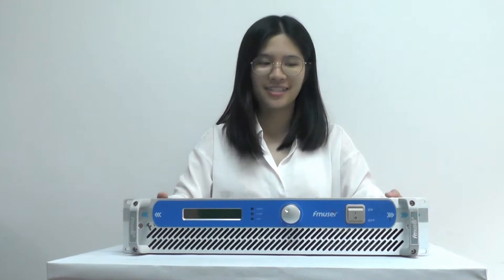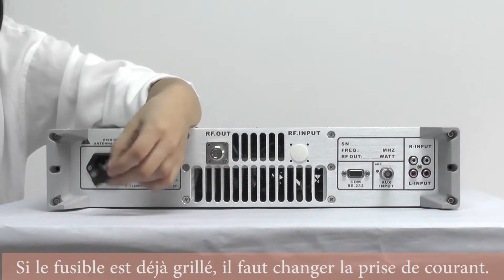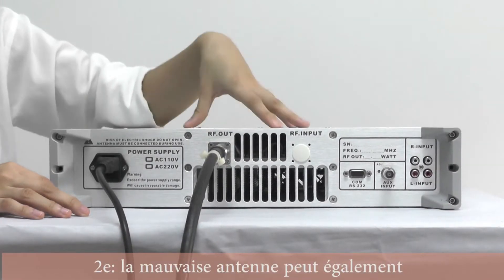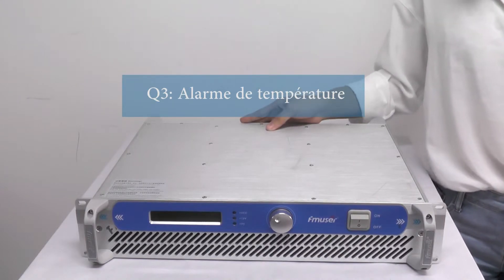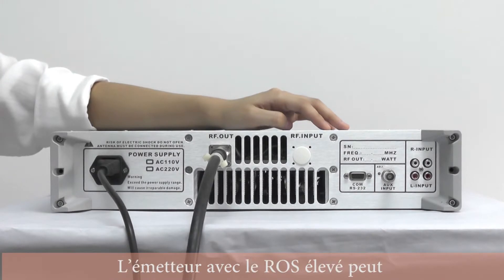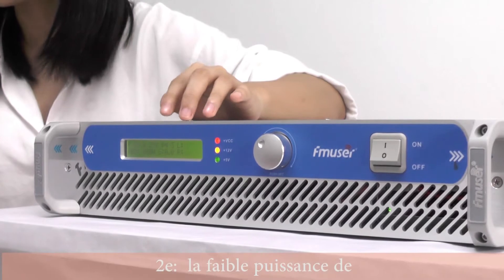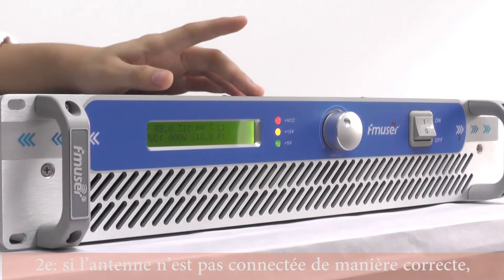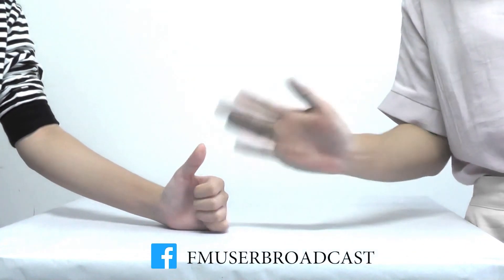Dépannage du transmetteur FM FSN 350W（2.0）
Bonjour et bienvenue dans cette vidéo du fmlifestyle
Aujourd’hui nous allons parler du dépannage du transmetteur FM
Comme nous voulons faire des vidéos sur le transmetteur,
nous trouvons qu’ il y a des questions que les gens posent souvent. Nous allons vous expliquer les problèmes et vous donnerons des solutions.